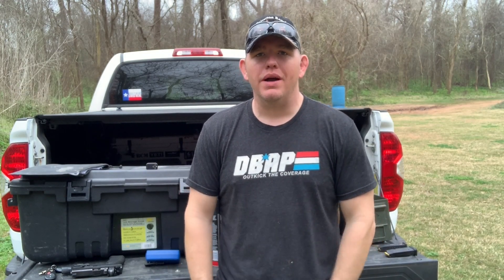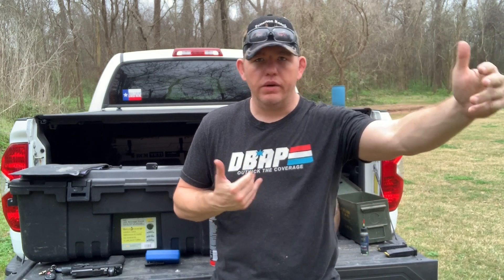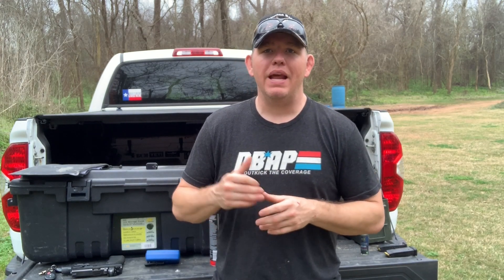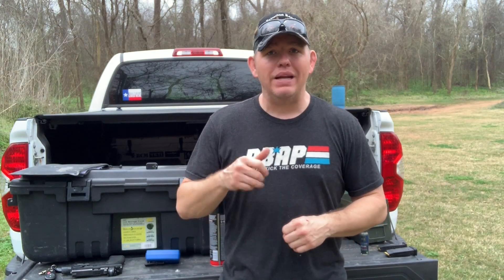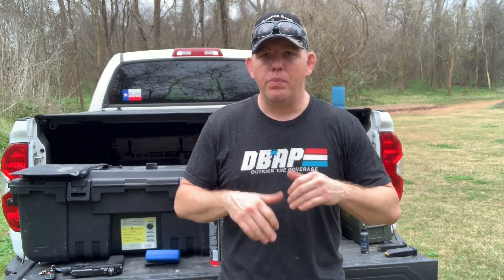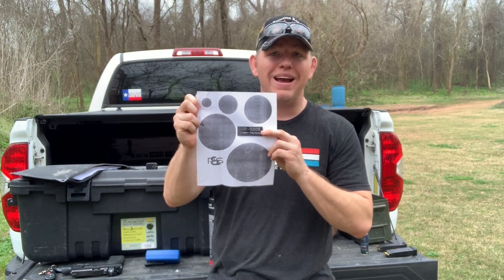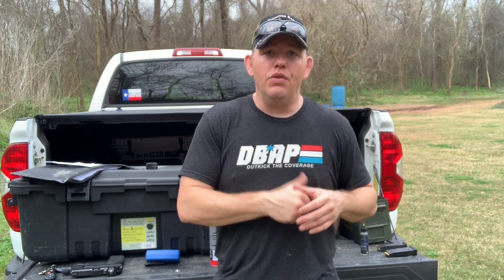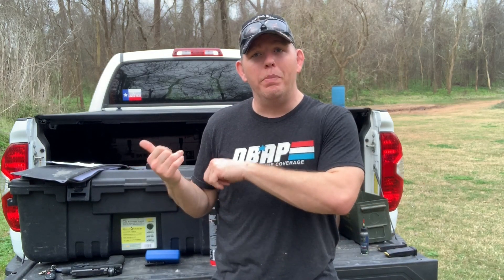Train With A Purpose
Amazon Store